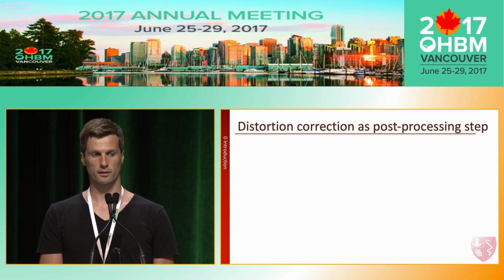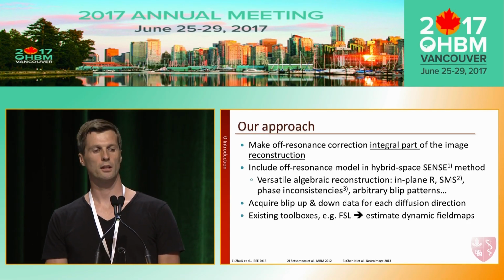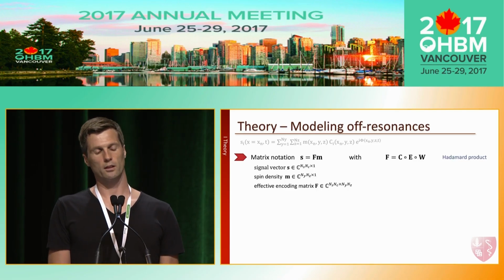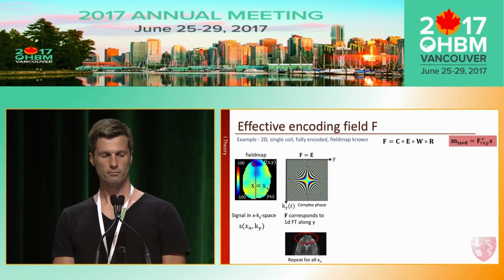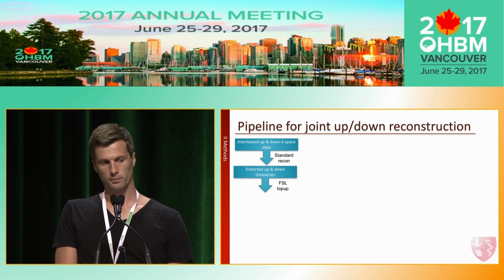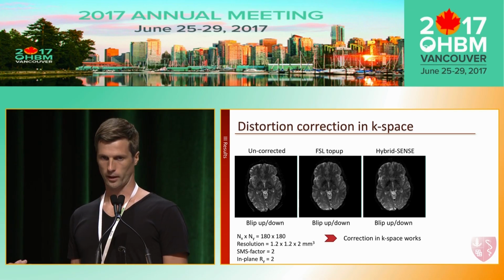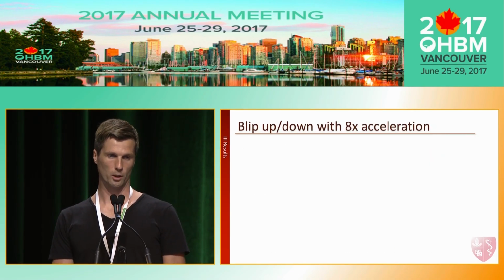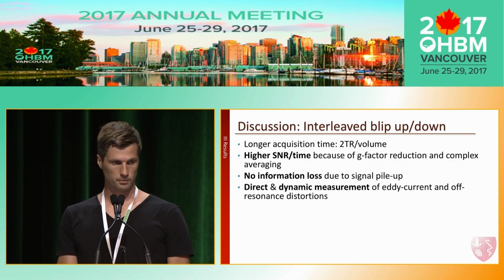OHBM 2017 | Oral Session | Benjamin Zahneisen | Distortion corrected EPI with joint interleaved bl…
Session Title: Acquisition Methods
Talk Title: Distortion corrected EPI with joint interleaved blip up/ down reconstruction
Presenter: Benjamin Zahneisen